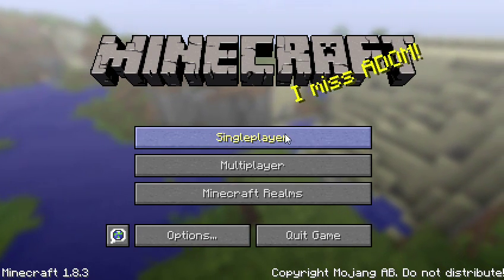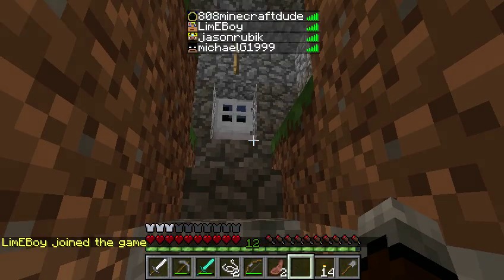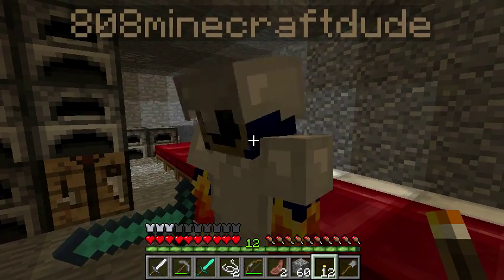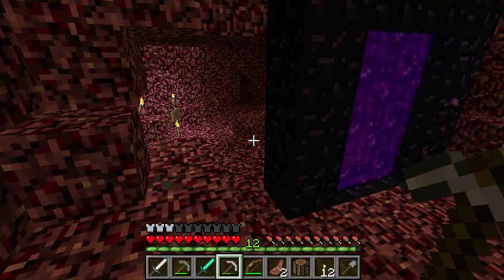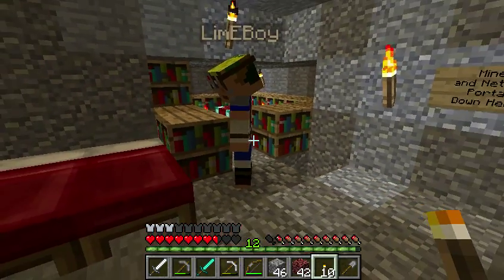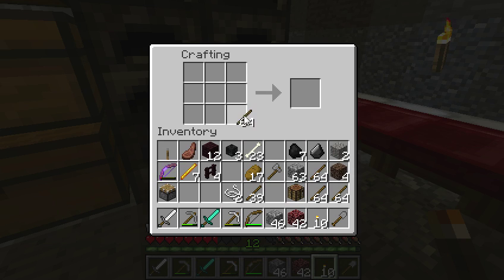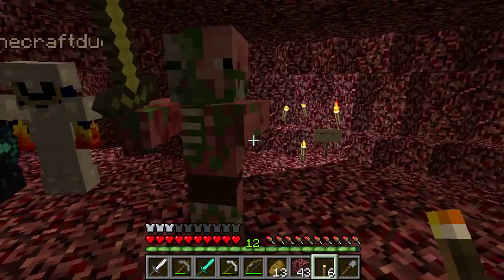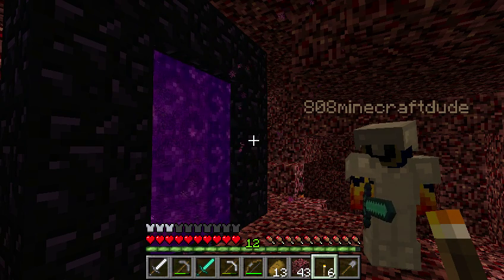Minecraft - EnderDragon, Wither, Elder Guardian Speedrun - Episode 30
Myself and friends from the old Diamonyia server play together on a fresh world. Minecraft Version 1.8.1

Co-op Ender Dragon Speed Run - Hard Mode - Diamonyia Server Reunion Playthrough

Server is private.